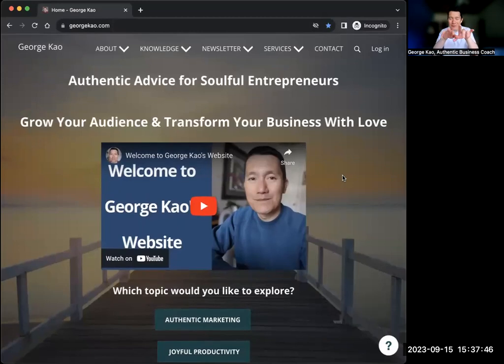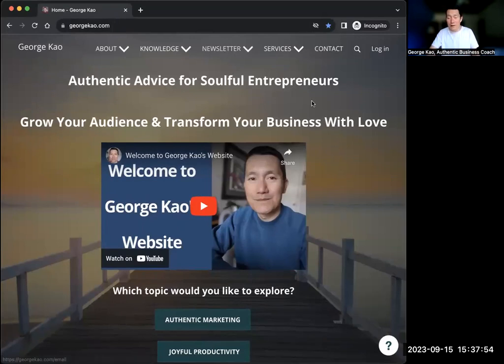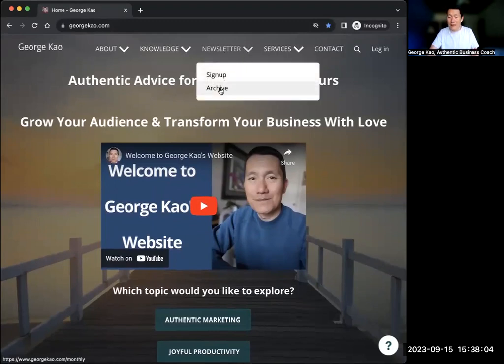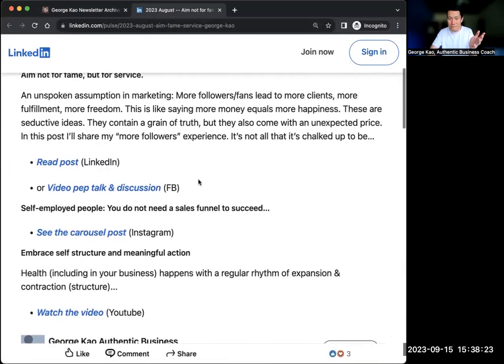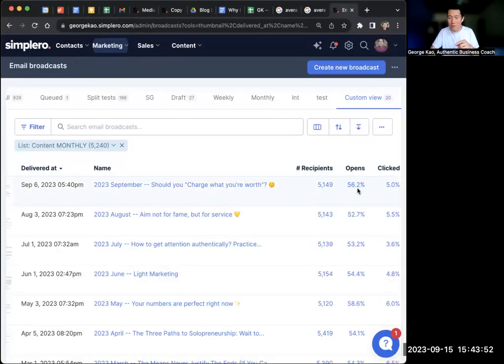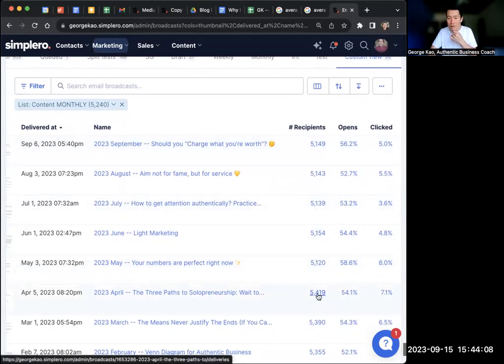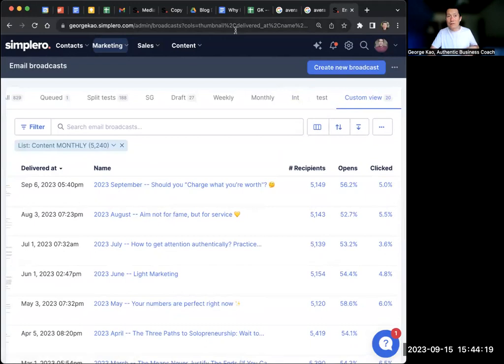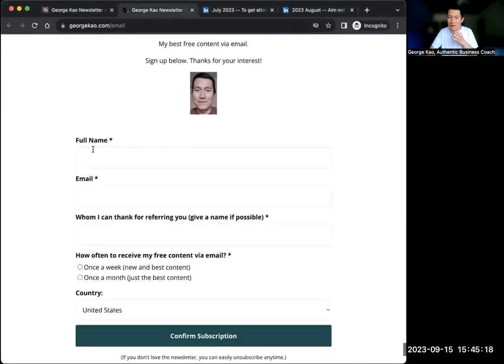Email marketing strategy that's more authentic & effective... and doesn't use lead magnets.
A common marketing tactic is when you’re forced to give your email address in order to access a freebie, like an e-book, webinar, video series, summit, email course, or “special report”.​

Marketers call this a “lead magnet”. What an unfortunate term that dissociates marketing from relationship-building.

The real problem? It doesn't even work that well.

In this video I'll reveal my simply strategy for starting & maintaining an excellent relationship with my email subscribers, which has resulted my open rates being double the industry average.